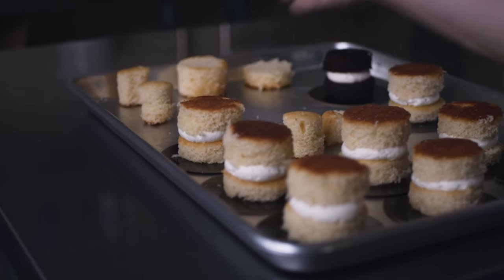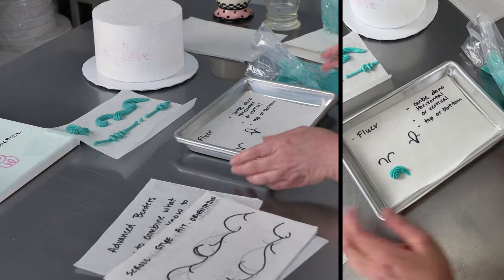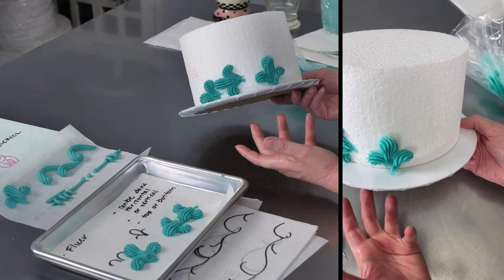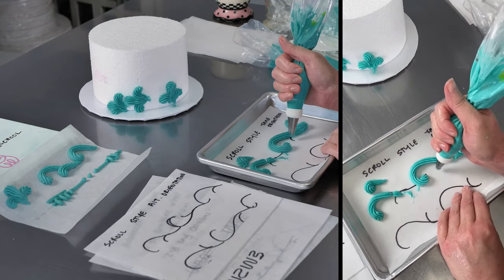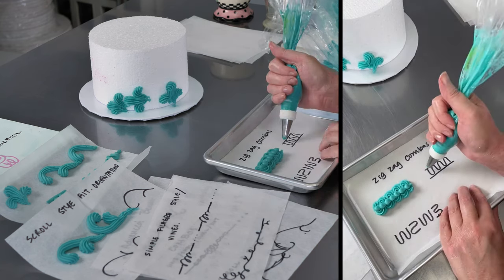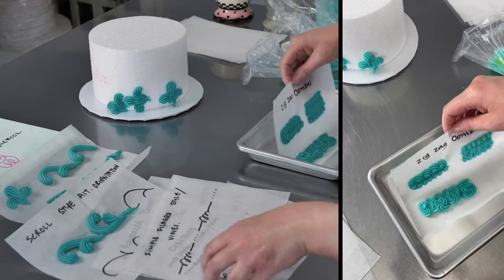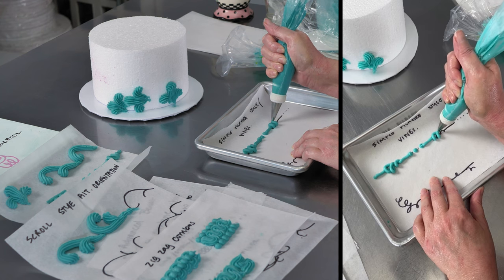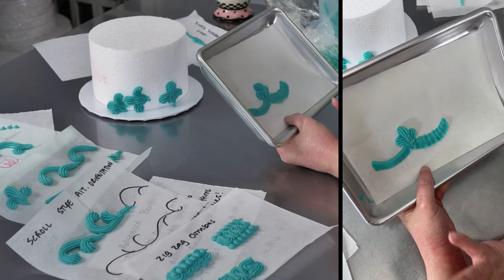Advanced buttercream border techniques Live Class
Learn some advanced buttercream border techniques in this video from our season 2 live class. If you enjoyed this contents check our profile for even more fun cake project.